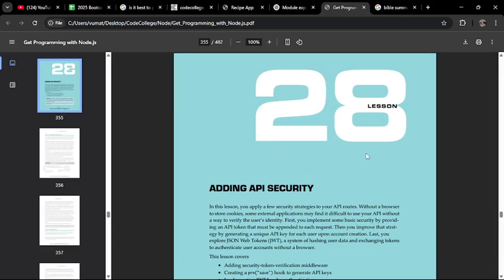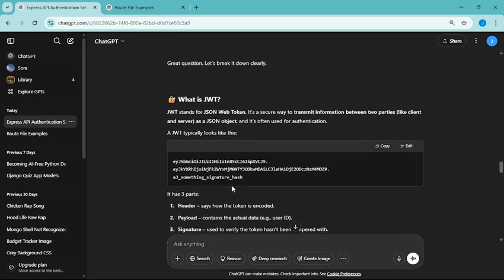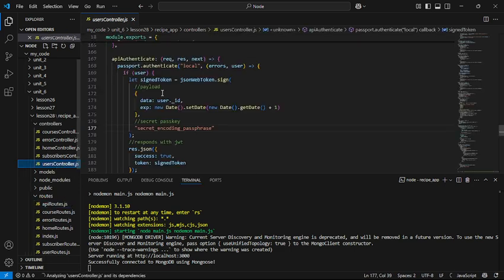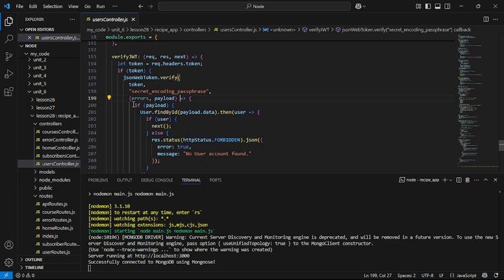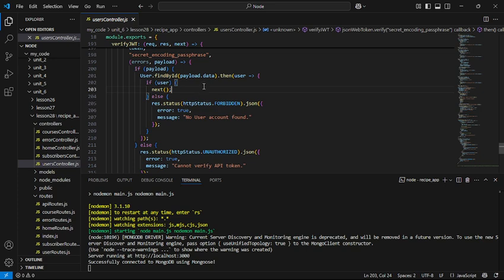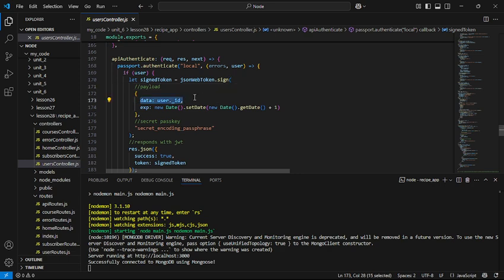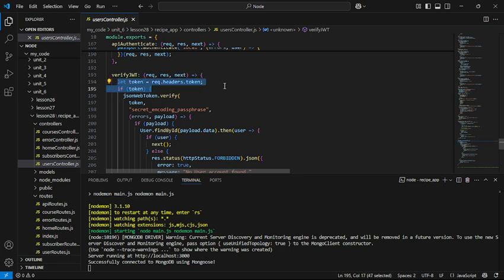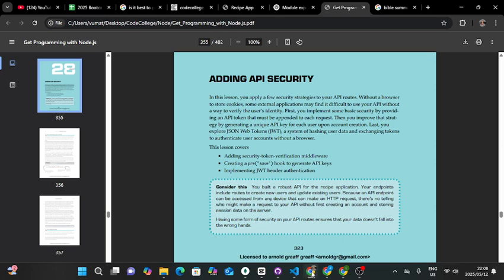Node Unit 6(Lesson 28 and 29)